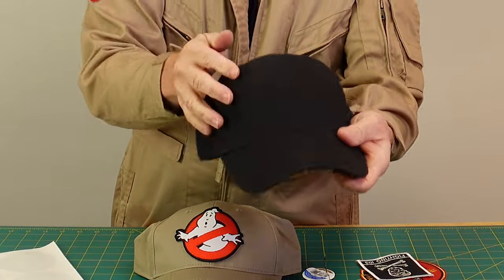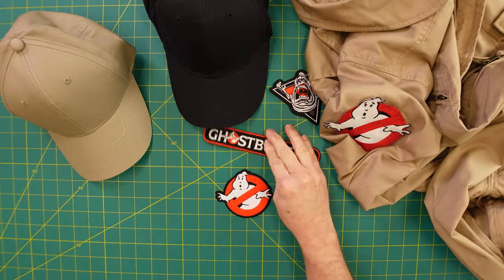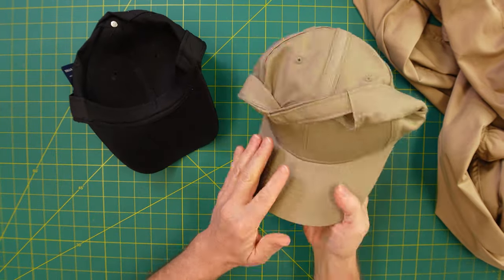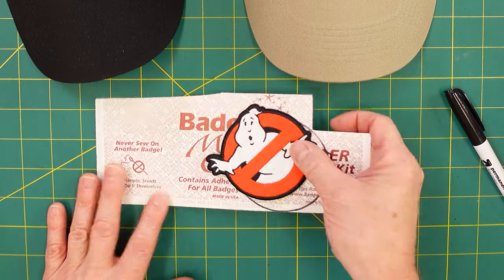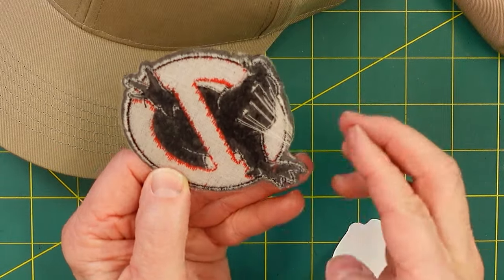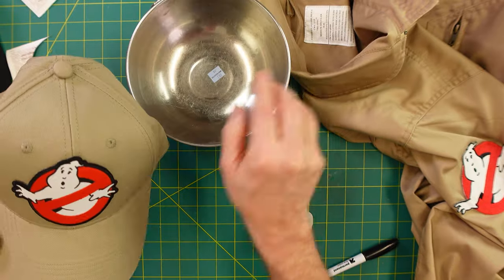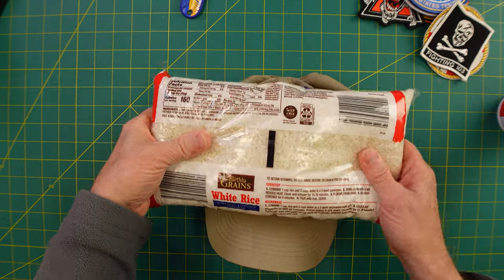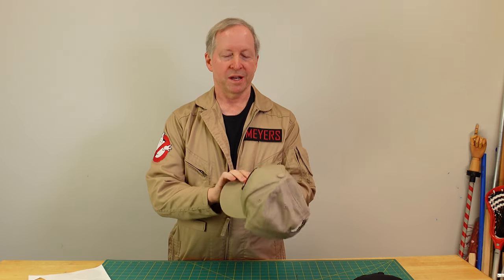Best Way to Add a Patch to a Hat - Easy DIY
Have a hat? Have a patch? Fuse them together with Magic. I've been using this method for about 6 years with great success. This is an unsponsored video, I paid for all the materials shown here with my own money.

Here are the materials used in this video:
No Ghost Patch
Badge Magic
Scotchguard for Fabric

 / audiolibrary